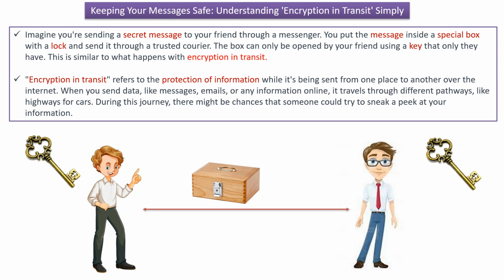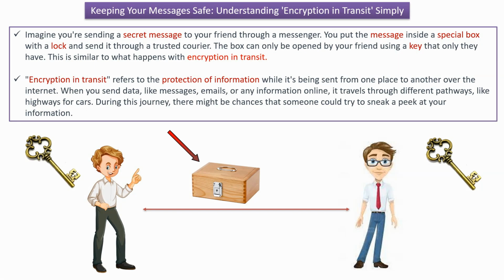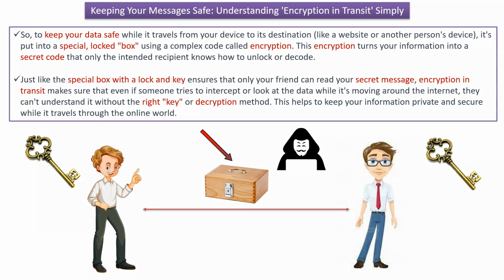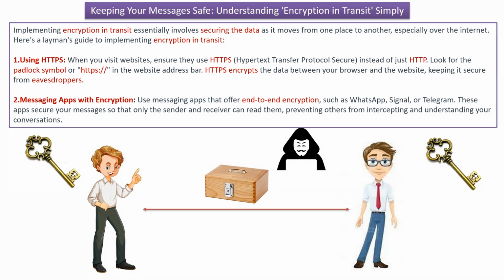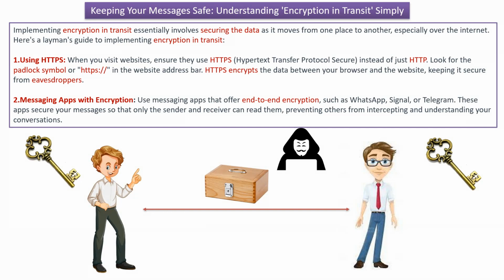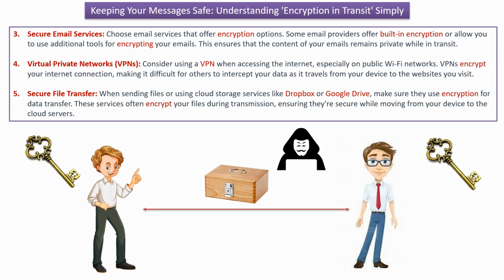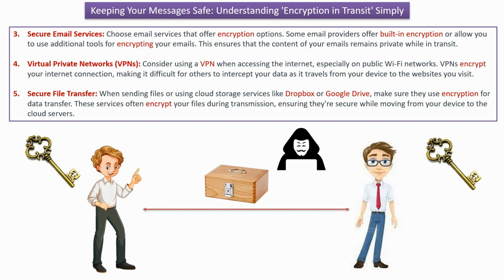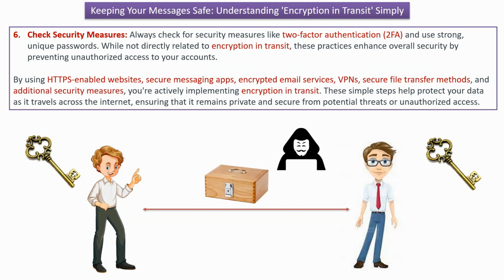Encryption in Transit Explained: How Your Data Stays Safe 🔒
Learn about encryption in transit and how it keeps your data safe online. This video explains the basics of cybersecurity and internet safety to protect your information from hackers.

Ever wondered what happens to your data when you send an email, browse a website, or use an app? In this beginner-friendly video, we’ll break down **Encryption in Transit**—the technology that keeps your data secure while moving across the internet.

🌐 Whether you’re sending sensitive information, logging in to your bank, or just streaming videos, encryption in transit ensures your data is protected from hackers and cyber threats.

✨ In this video, you’ll learn:

* What “encryption in transit” really means
* How SSL/TLS keeps your internet connections safe
* The difference between encryption at rest vs in transit
* Why HTTPS is critical for secure browsing
* Real-world examples of how your data is protected every day
* Simple analogies that make encryption easy to understand

By the end, you’ll have a **clear understanding of how encryption protects your privacy online** and why it’s essential in today’s digital world.